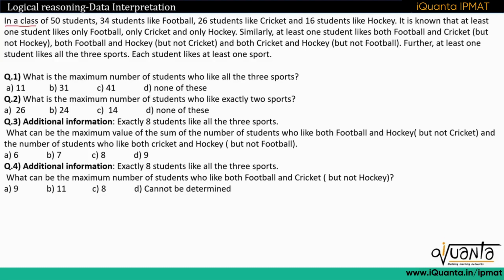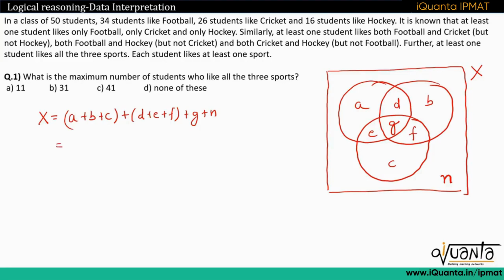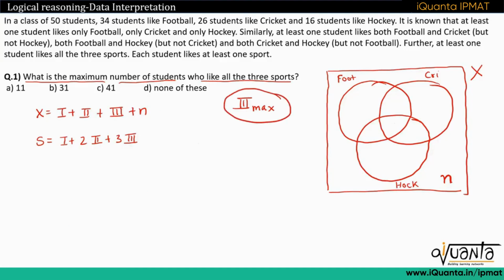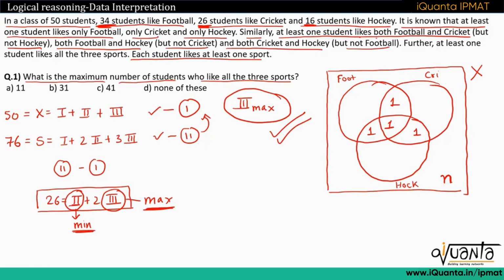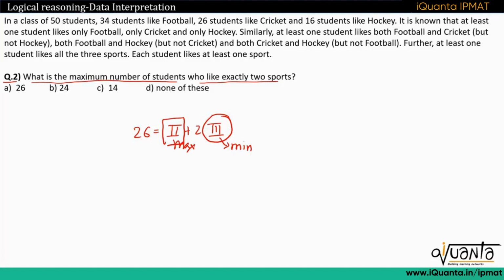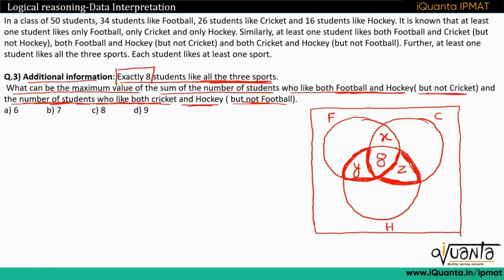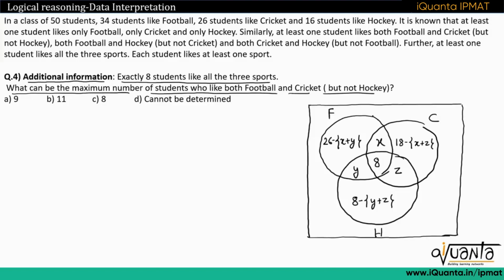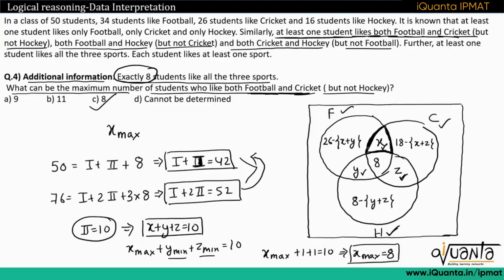IPMAT Data Interpretation : Venn Diagram Optimization SET 14